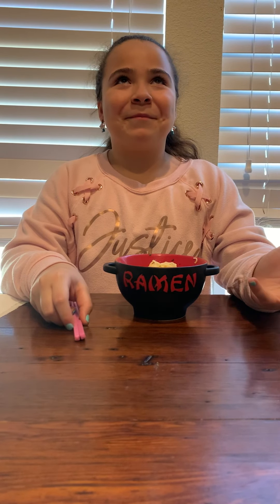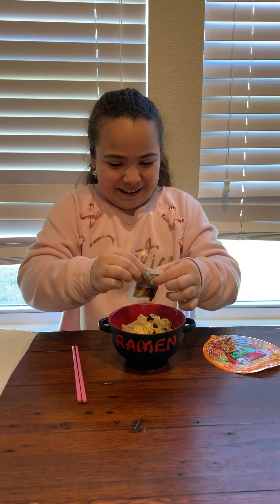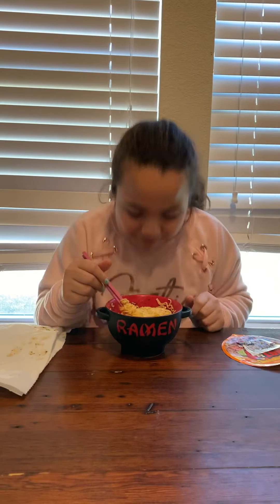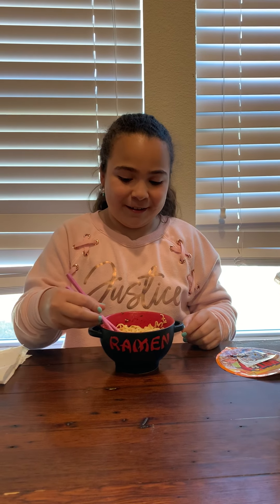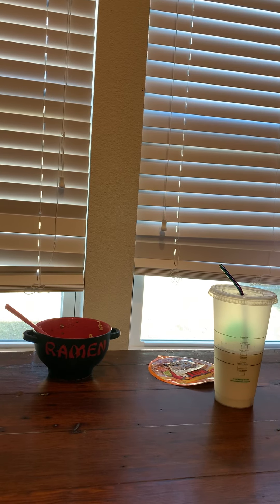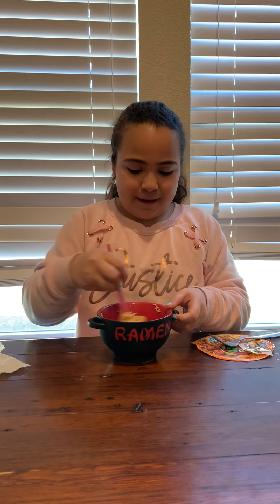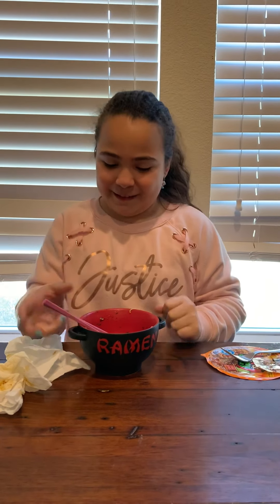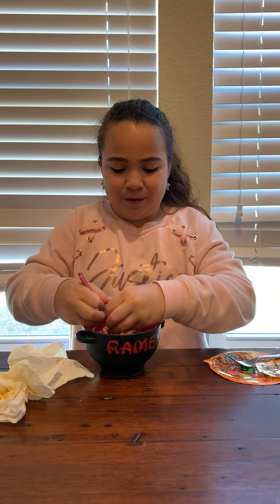1X Spicy Noodle Challenge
I do my first spicy noodle challenge.